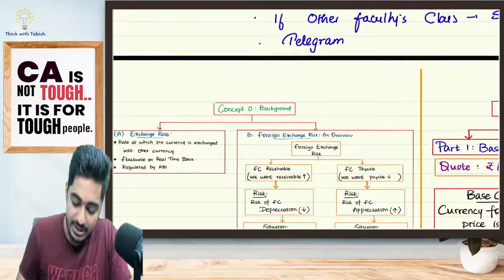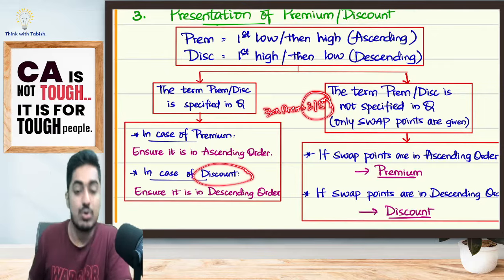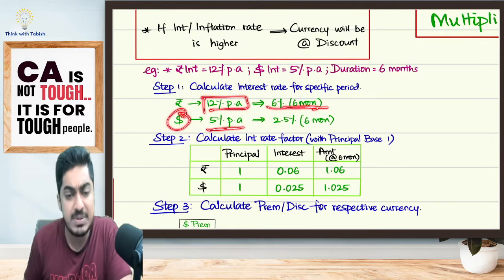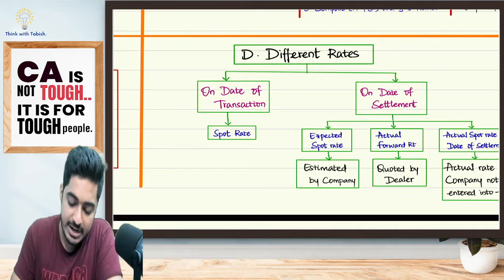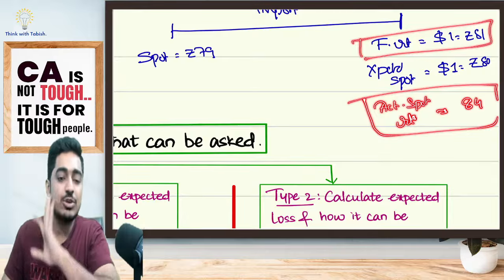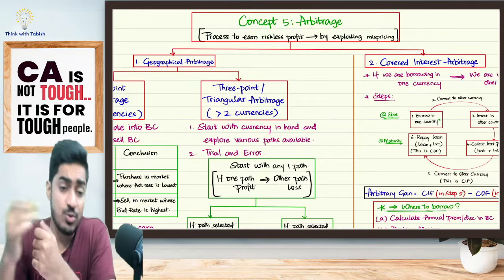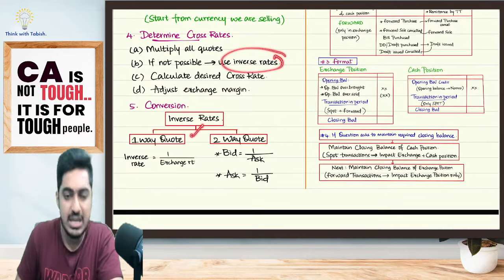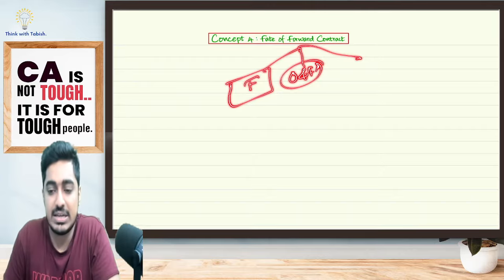Forex Rocket Revision in 30 Minutes | CA / CMA Final AFM Revision in English | CA Tabish Hassan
In this video, we will have a quick Rocket Revision of Forex Chapter in 30 Minutes for CA Final AFM/ / CMA Final SFM Students.